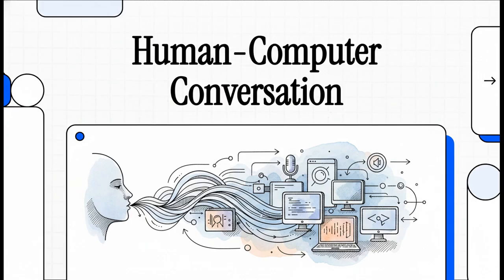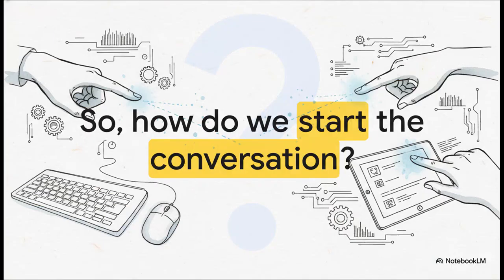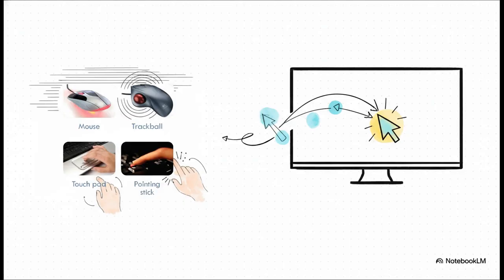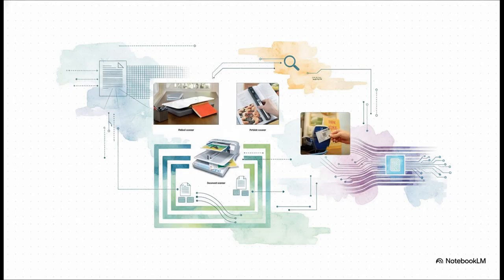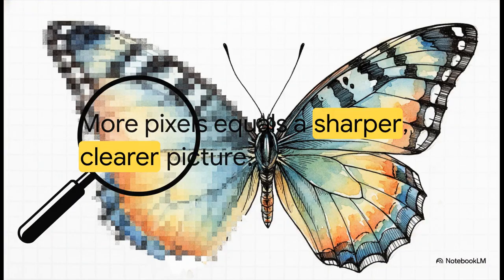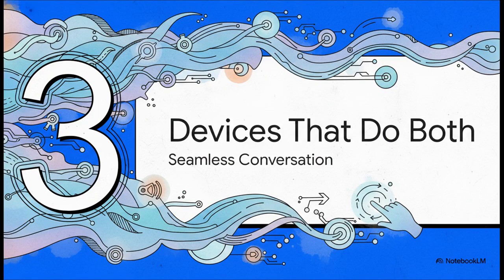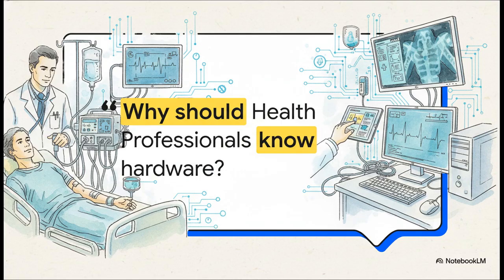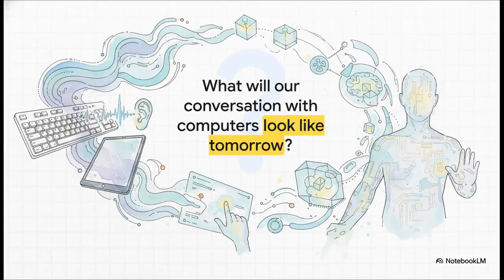Hardware: Input and Output Devices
This document, used in this video, provides a comprehensive overview of computer hardware, categorizing various components into input and output devices that interface with a central processing unit. It highlights input technologies such as keyboards, specialized mice, and touch-sensitive tools like styluses and pads. The text also explains image and audio capture, including digital cameras and voice recognition systems used to convert real-world data into digital formats. On the output side, the material describes printers and audio equipment that translate processed information back into physical hard copies or audible sound. Specific applications for healthcare environments and banking, such as character recognition scanners, are also detailed. Ultimately, these sources serve as an educational guide to the physical peripherals that enable human interaction with modern computer systems.